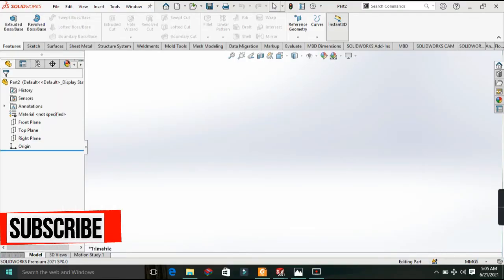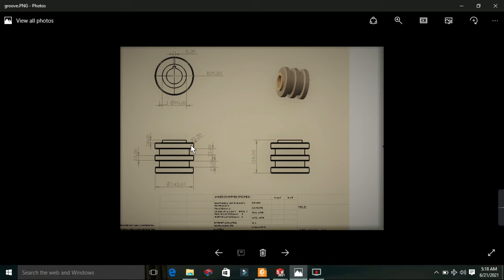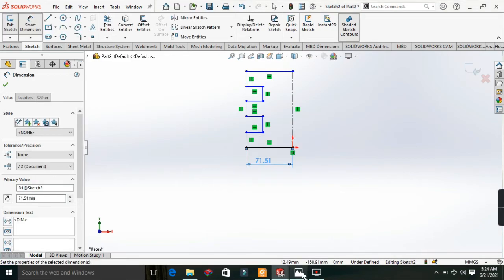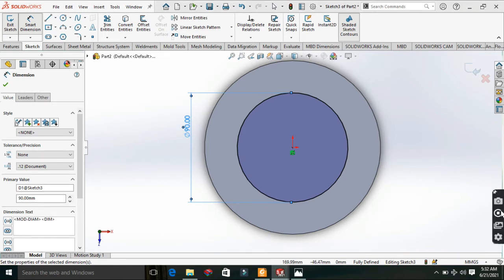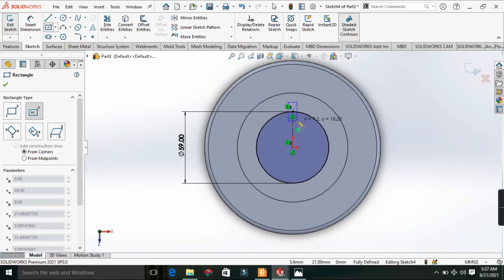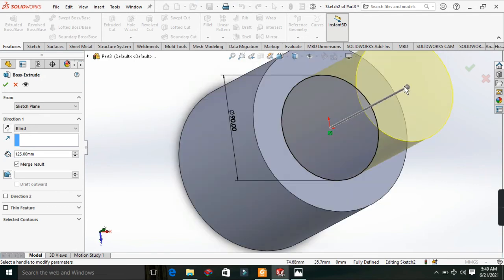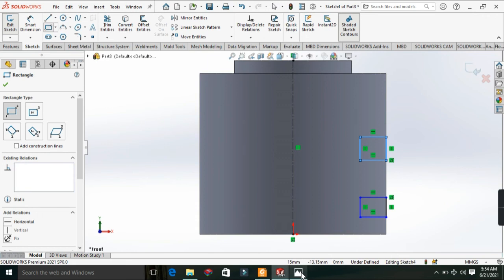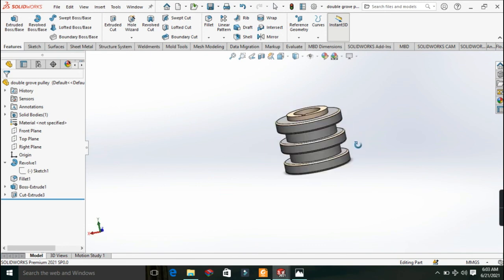Designing a Part Model using Revolve Boss and Revolve Cut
In this video you will be able to clearly distinguishes between the used of revolve (boss and cut) and extruded (base and cut) and there applications.